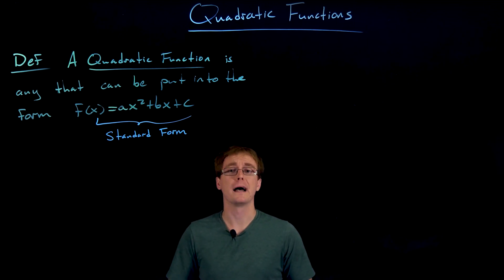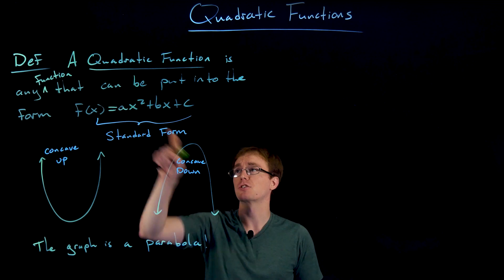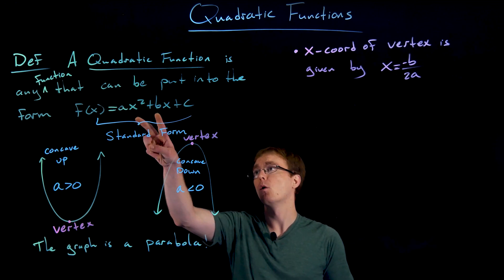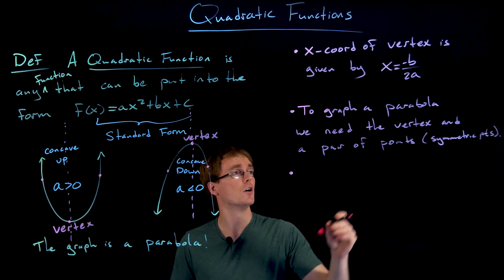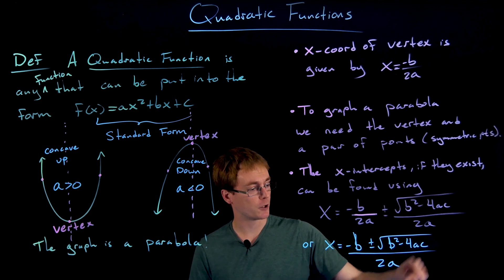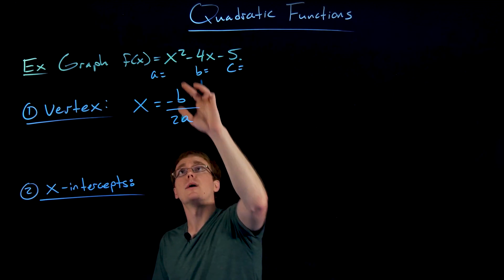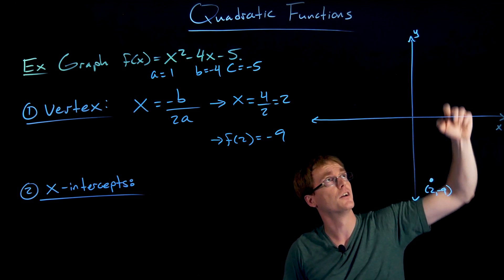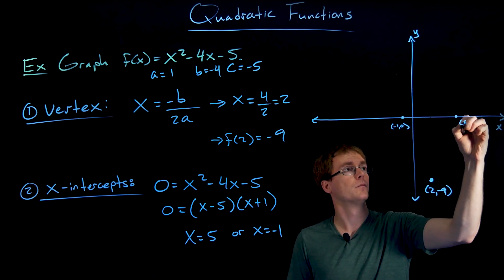Introduction to Quadratic Functions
A Differentiated PreCalculus Lightboard Lecture by Julian Trujillo